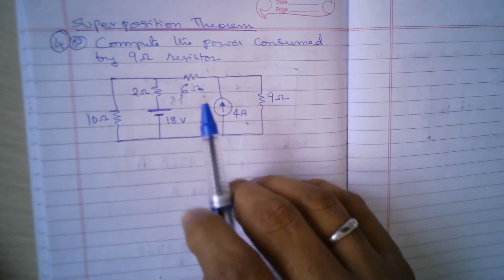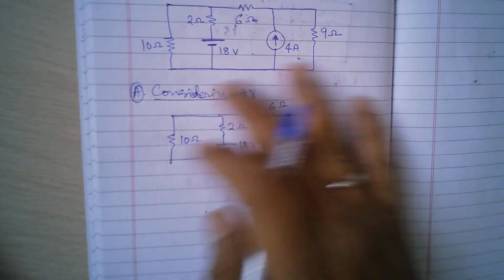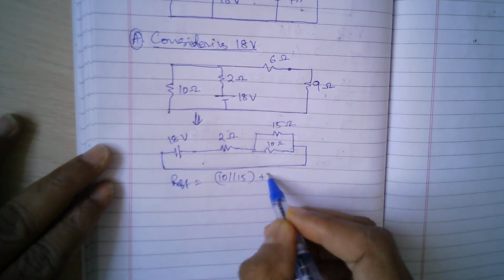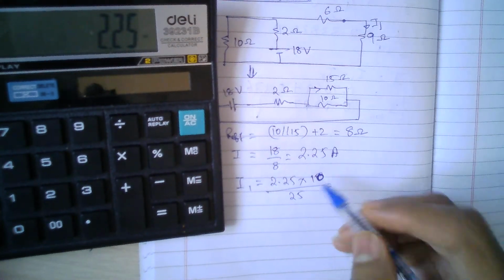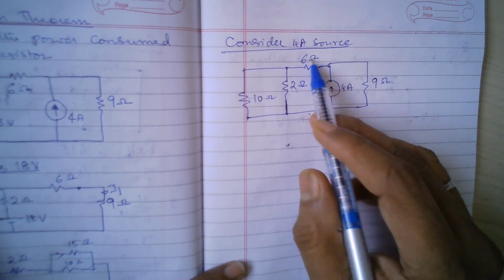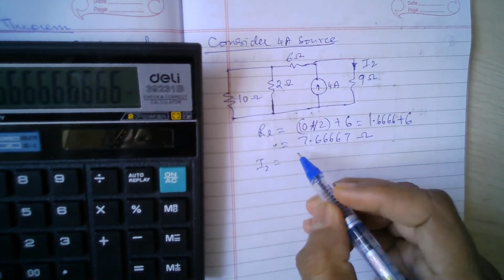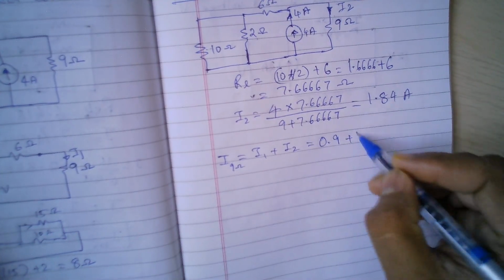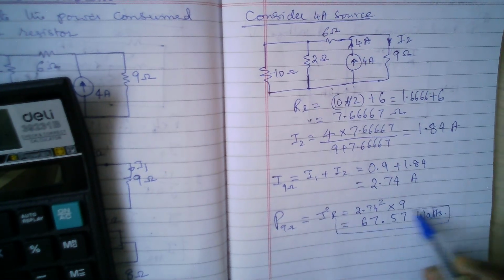S4 - Super Position Theorem - Example Problem